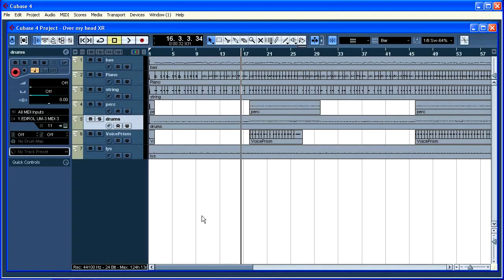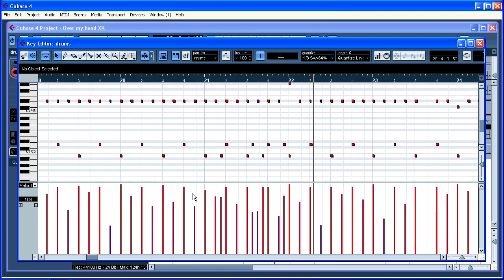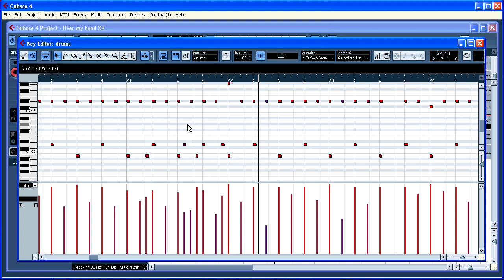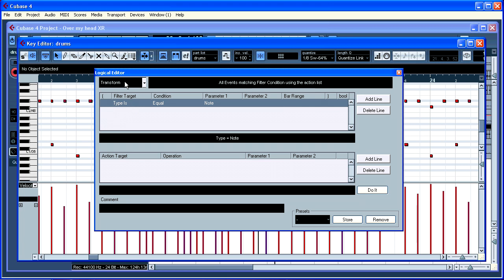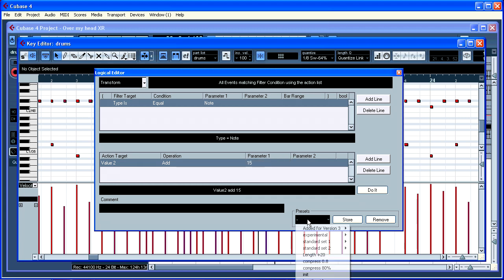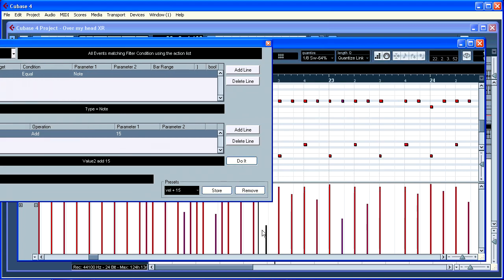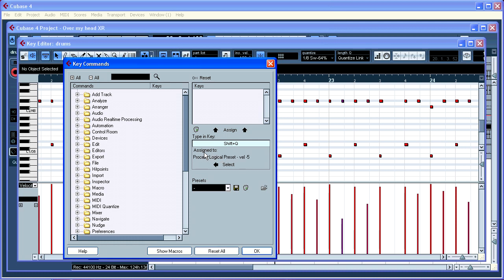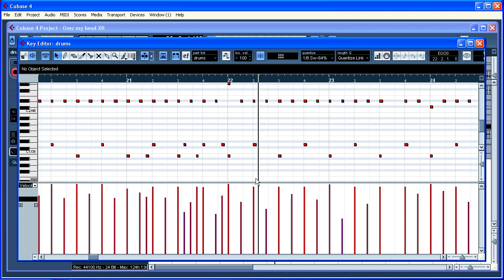Cubase 4 Logical editor tutorial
Cubase has a great Midi editor and with the Logic Editor you can do just about anything with Midi.

You can store logical editor presets and assign a keyboard shortcut to it, this can speed up your Midi editing a lot because you don't have to use menus at all when editing. You can just assign keyboard shortcuts to the functions you use most.